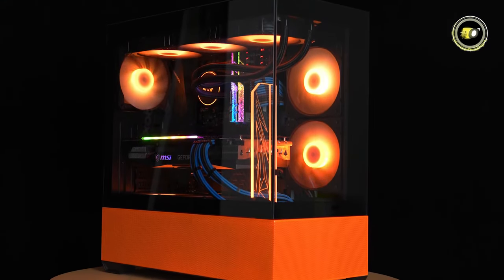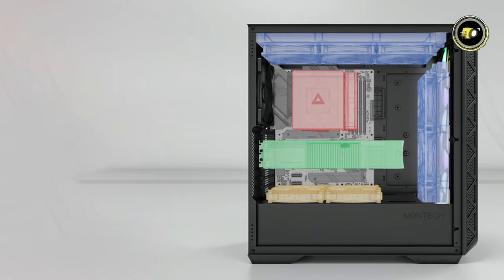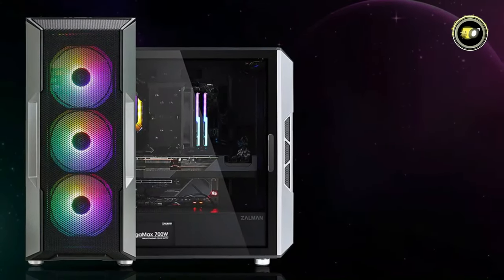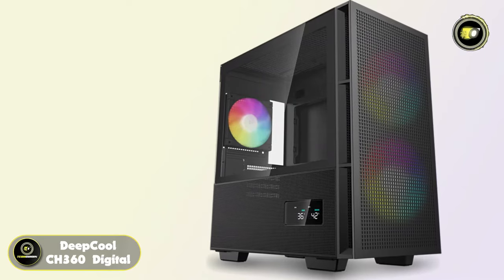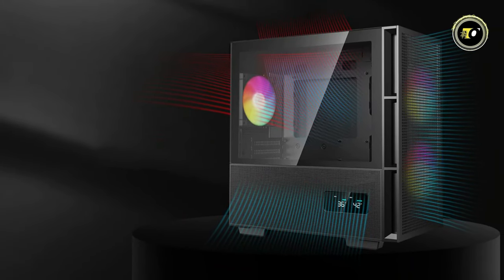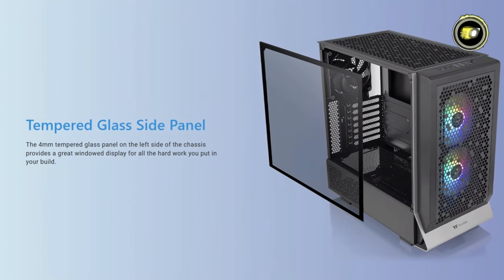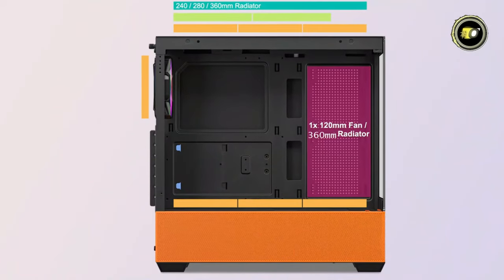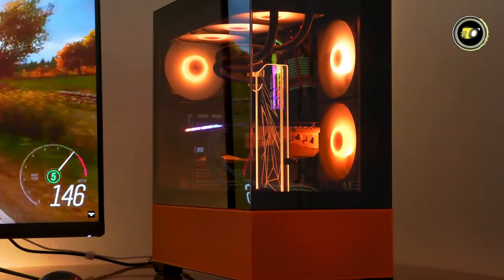Best Budget PC Cases 2024 [The Pinnacle Picks of Today!]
00:00 - Introduction

►00:39 - 5: Montech Air 903 Max
►02:27 - 4: Zalman i3 NEO
►04:09 - 3: DeepCool CH360 Digital
►06:04 - 2: Thermaltake Ceres 300 TG ARGB
►07:54 - 1: Vetroo K3

09:29 - Conclusion
Looking for an affordable PC case without compromising on quality? In our latest video, we've curated the top 5 best budget PC cases of 2024! From sleek designs to excellent airflow, we've got you covered. Don't break the bank - upgrade your setup today with these fantastic options!